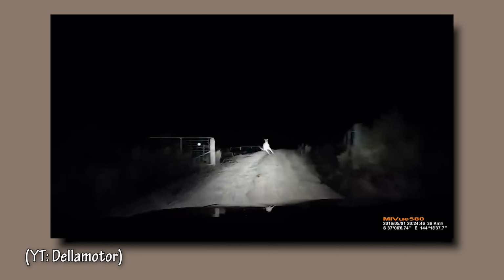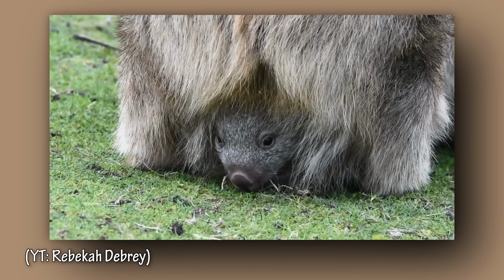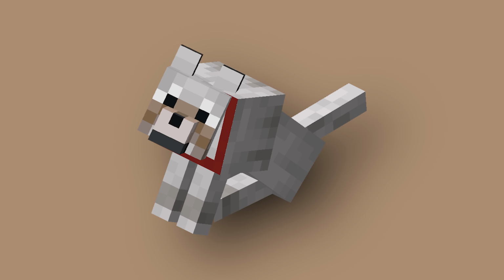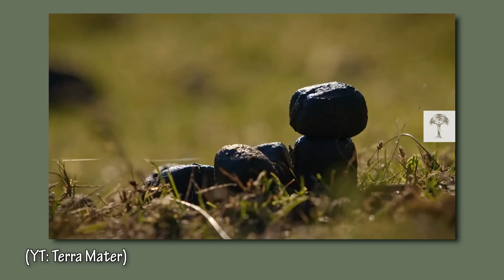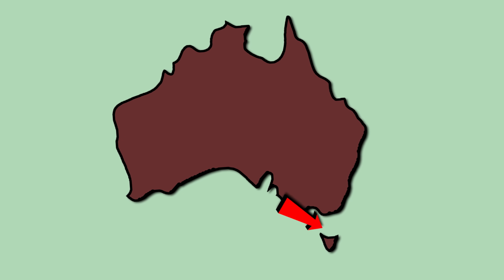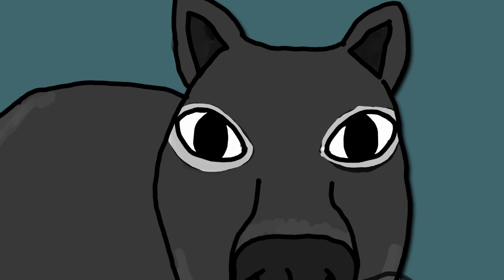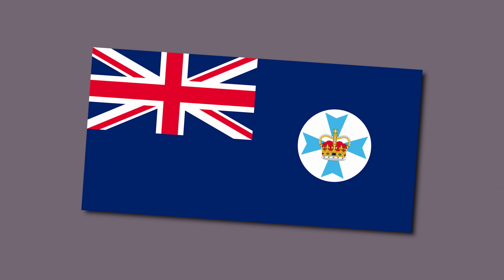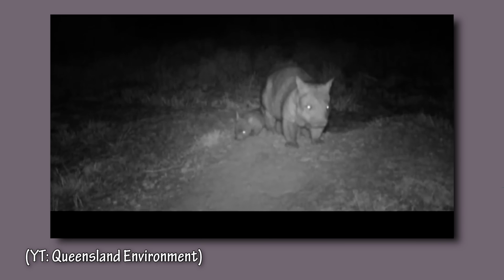The WOMBAT! Everything You Need to Know (All Species Explained)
Today i'm talking about the wombat to see what make them so unique

Intro 00:00
What's a Wombat 00:12
Is a Wombat a Rodent 01:42
Wombat Predators 02:41
Fun Facts 03:44
Bare Nosed Wombat 04:18
Southern Hairy-Nosed Wombat 05:28
Northern Hairy-Nosed Wombat 06:14
Outro 08:06